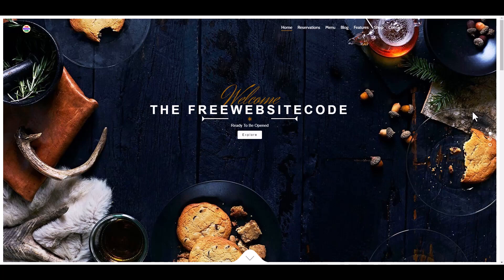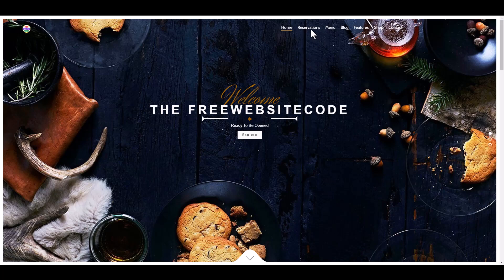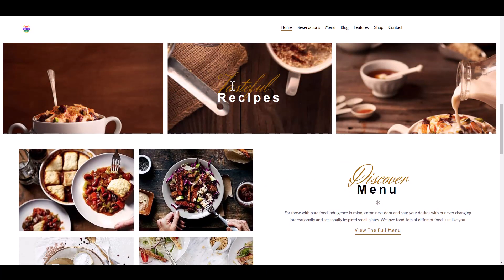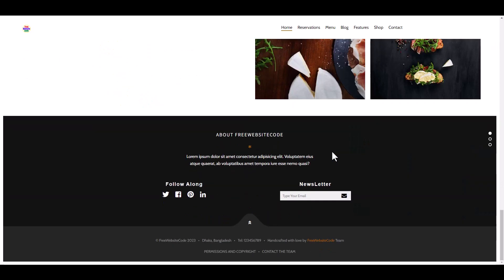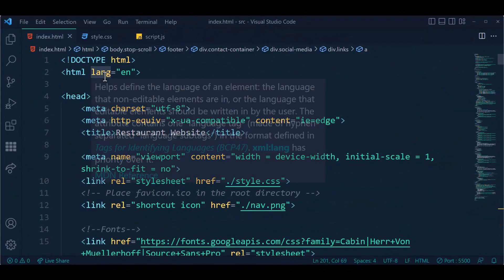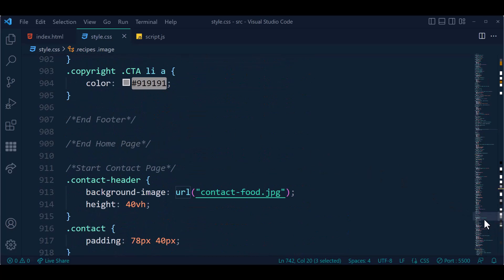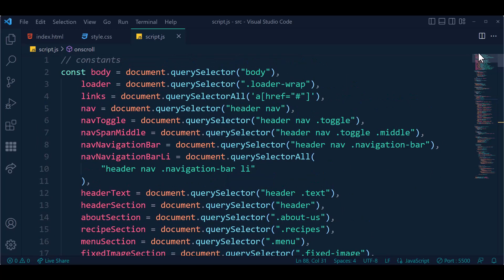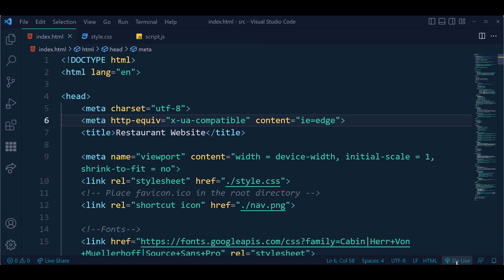Amazing Restaurant website design template HTML CSS Free Source Code Download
Amazing Restaurant website design template HTML CSS Free Source Code Download. Quick and easy-to-use website template.-  free project source code Download  - Free Website Code⭐ 100% Free  💚💖

An amazing restaurant website design template is something that will help you build a successful business. You can be sure to have a great website if you use this template. The website design template comes with a complete HTML CSS code that is free to download and modify. The template comes with an amazing responsive layout so it will work on any device. The restaurant website design template is also responsive so it will work on all devices.

⭐ How to create a complete responsive CSS Only 3D Perspective BUTTON Design - CSS Animation Button Design Tutorial - Using HTML & CSS. 💖

FreeWebsiteCode.com tries to provide HTML, CSS, SCSS, JavaScript, React, Android Studio, Java, PHP, Laravel, Python, Django, C#(C Sharp), and ASP.net-related projects 100% free. We try to make learning easier. Free Website Code always tries to give free projects to new learners. Free projects and source code will help to learn quickly. They can save time and learn more.

⭐⭐⭐ SOURCE CODES  ⭐⭐⭐

DOWNLOAD THE SOURCE CODE FROM GOOGLE DRIVE ( INCLUDES IMAGES ): 👇👇

If you face any problems downloading the source code or project file, your should disable your AdBlocker Extension. Then visit again and try.

All kinds of free website codes are available here. Anyone can download Source Code free of cost.